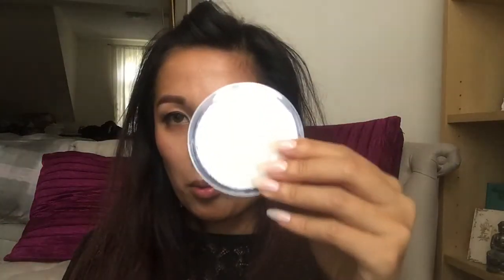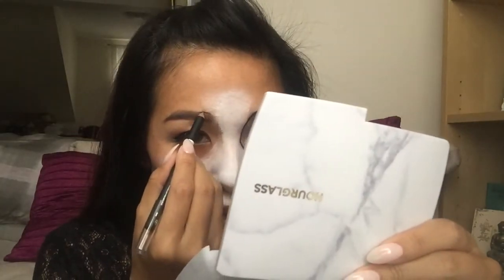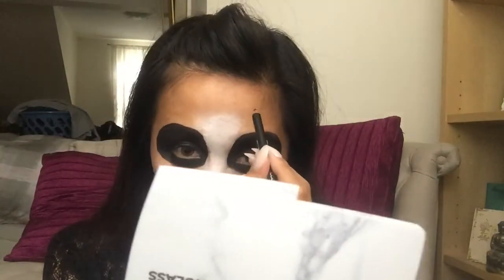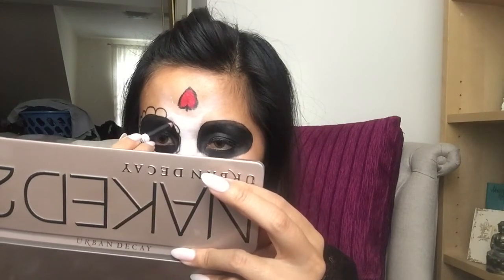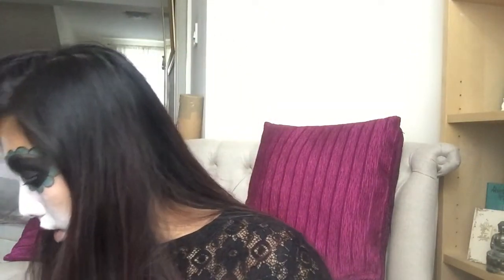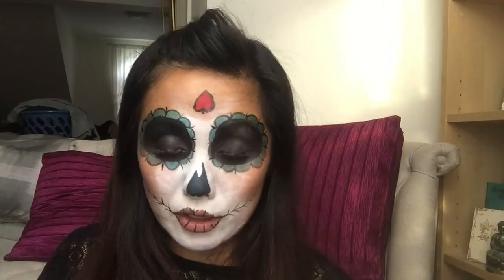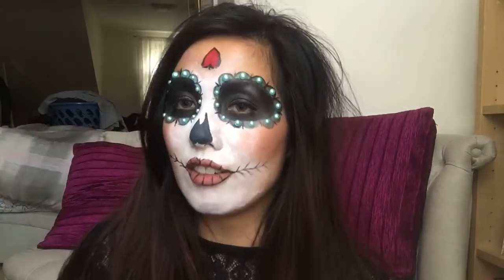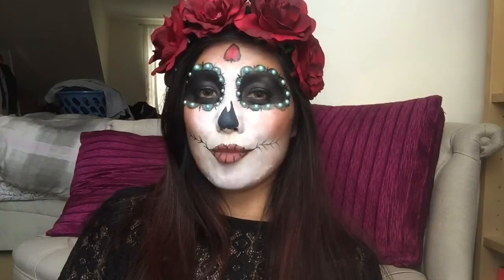Halloween Mexican Sugar Skull | Heather Lee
Hi everyone, this is my first ever Mexican Sugar Skull tutorial (and the first time I have done a Halloween look EVER! I haven't lived right?!) This look was inspired by one of my favourite Instagrammers - Sincerelyjules who looked amazing last year with her Mexican Sugar Skull look, so beautiful and still glam. Below is a list of products used x.

Naked Palette 2 - Blackout
Eyeko black liquid eyeliner pen
Collection eyeliner in Black
Collection Intense Colour eyeliner in Peacock Feather
Loud lipliner in Cherry Bomb
MAC blush in Sunbasque (Sorry I somehow cut that bit out my accidents!)
Red Flower Crown from Claire's Accessories
Turquoise flat back pearls

PS:  Like always, I haven't been paid or been sponsored for this, I just genuinely love what I use as I have been using them for a long time x